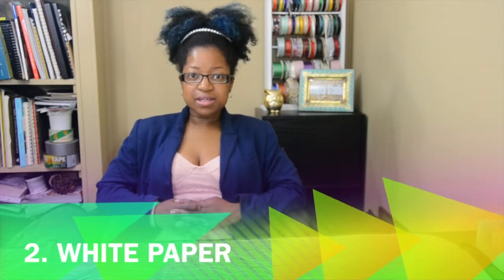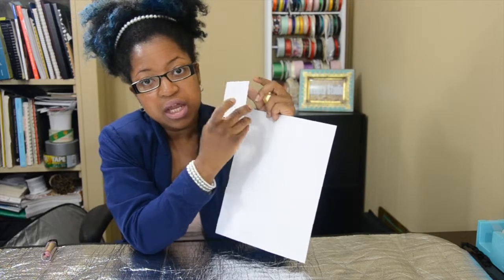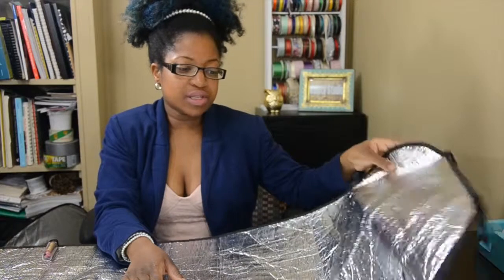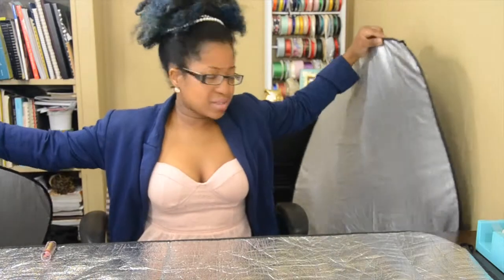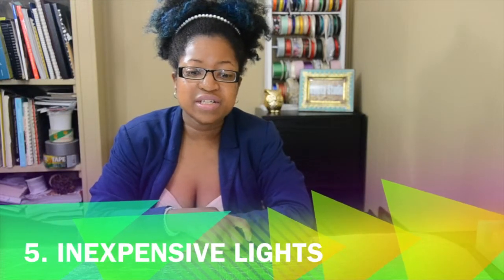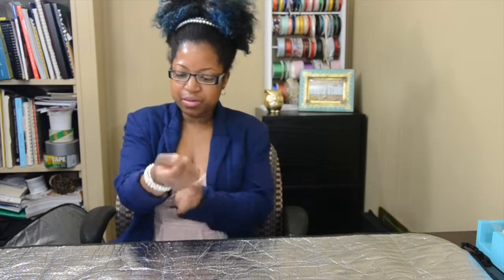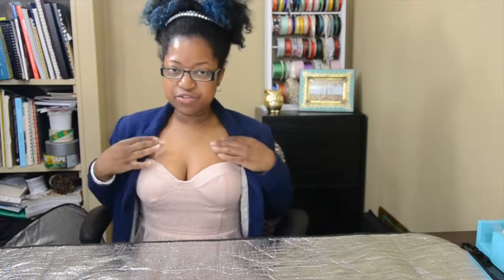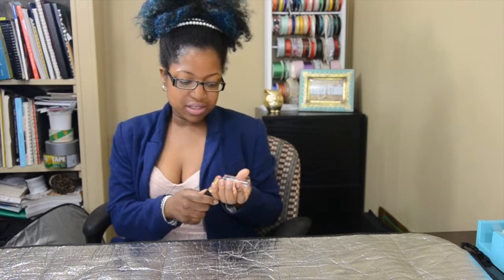5 Money Saving Photography Tips For Beginners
This video is about Money Saving Photography Tips